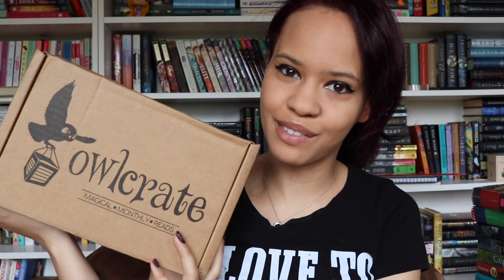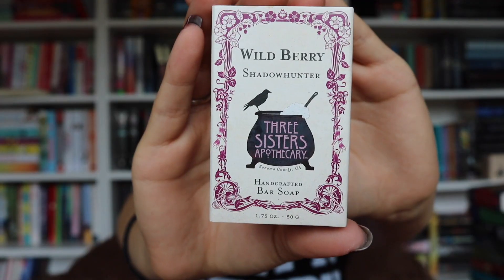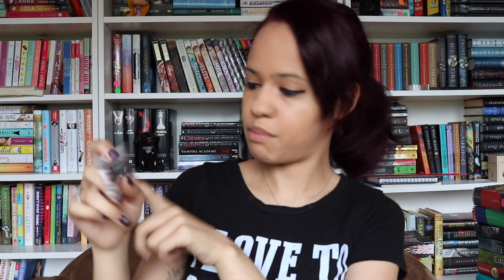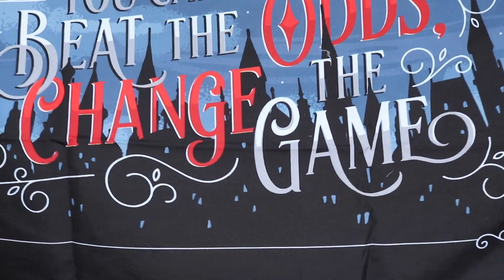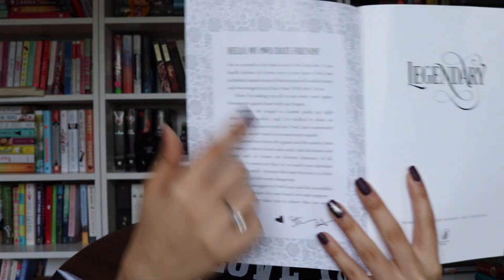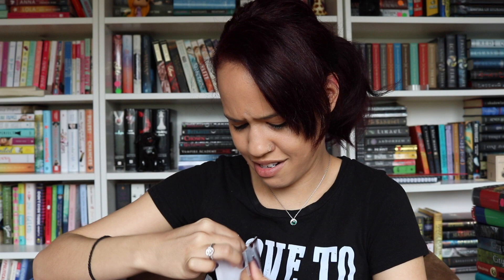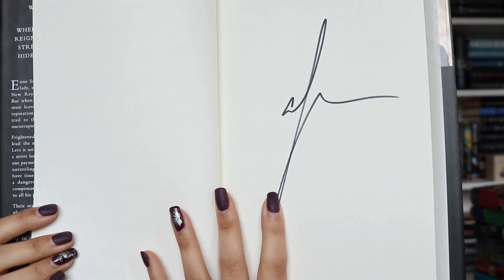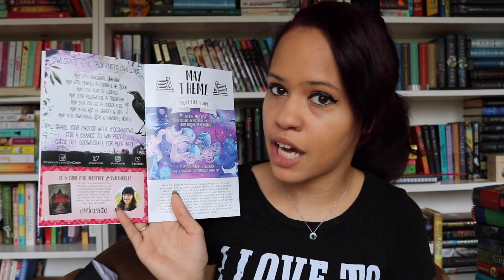April OwlCrate | Language #16 | 2018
Stay Right - Ghosts From Mars

Intro Credits:
Jon Wilson (my brother)